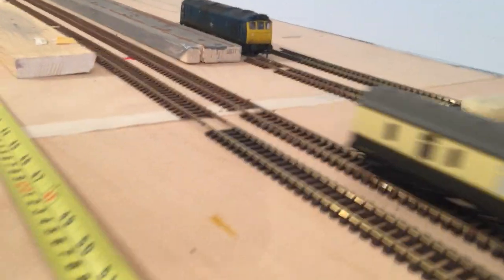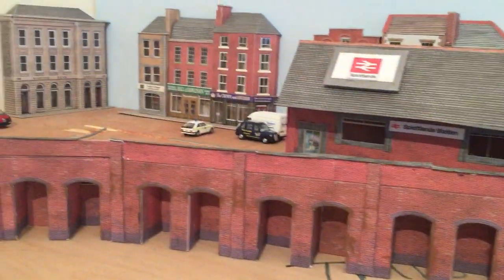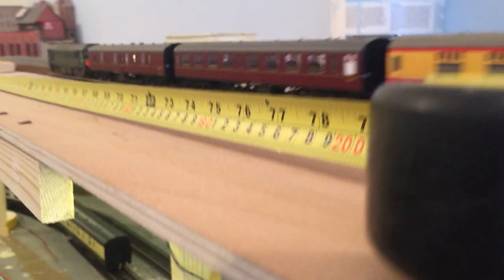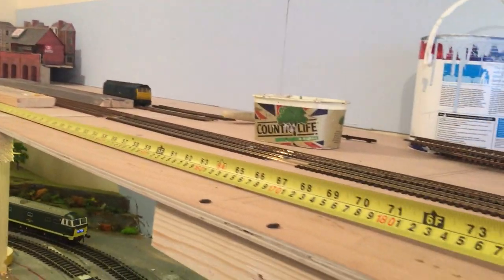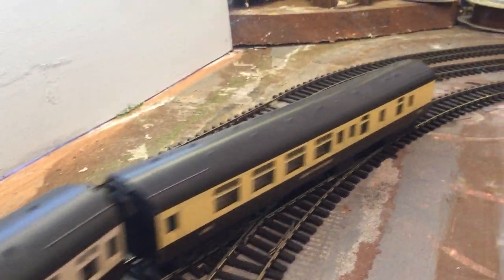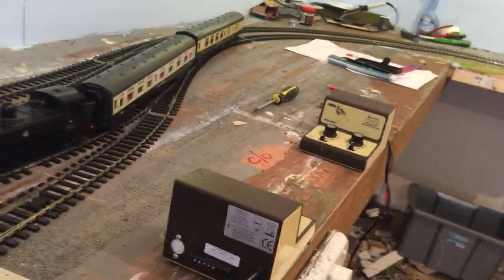Long Dyke Junction..Model railway,,,,